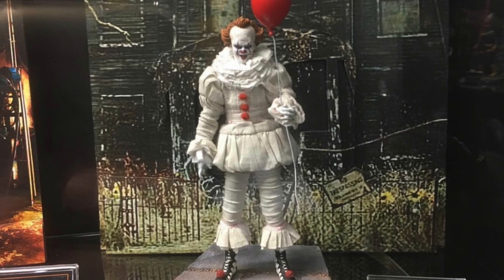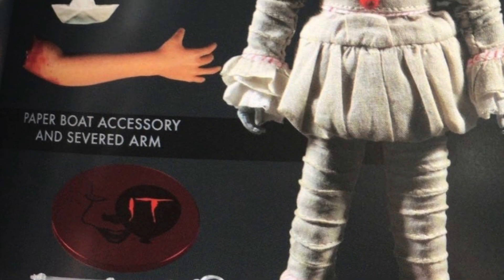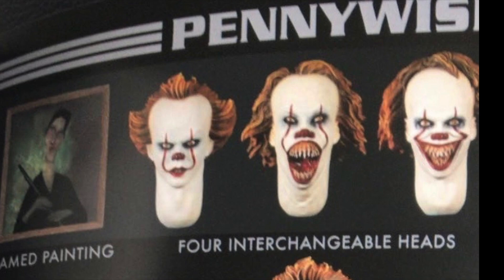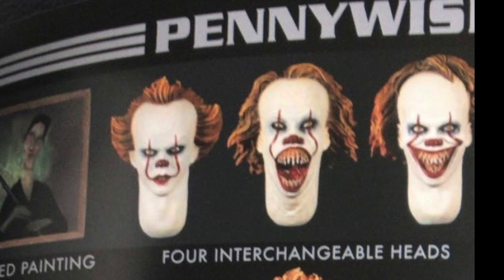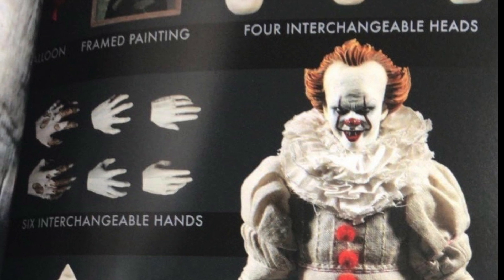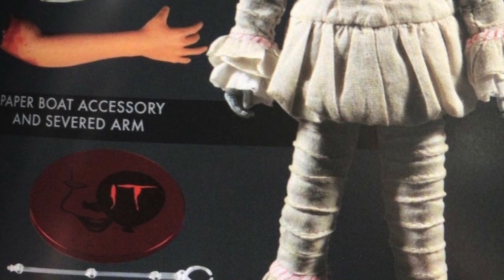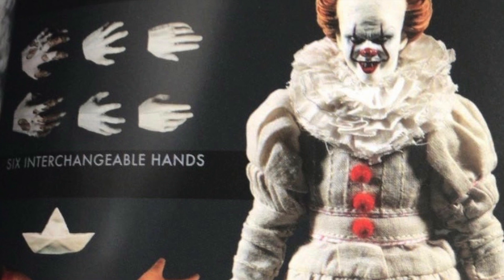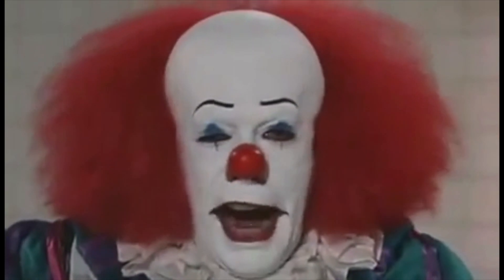MEZCO TOYZ one:12 IT movie 2017 Pennywise the clown close look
Follow jake on instagram